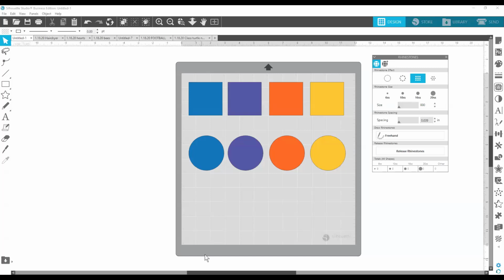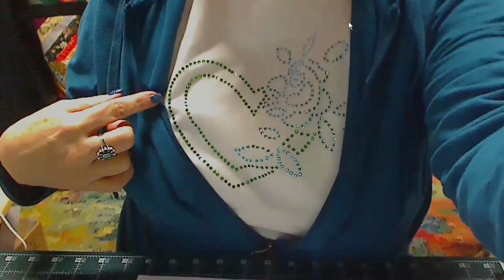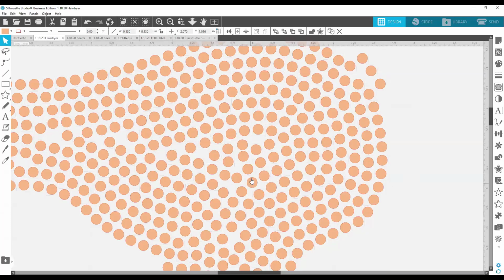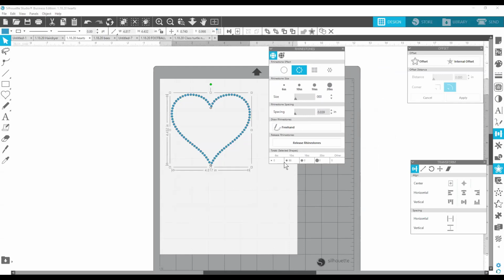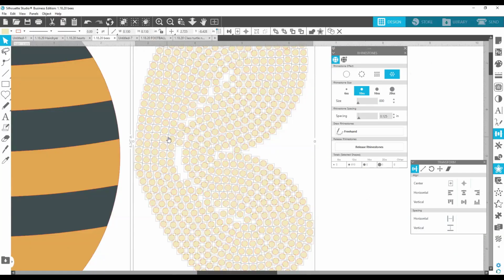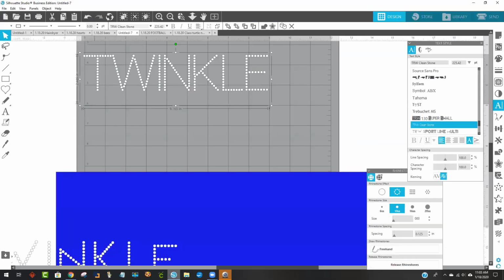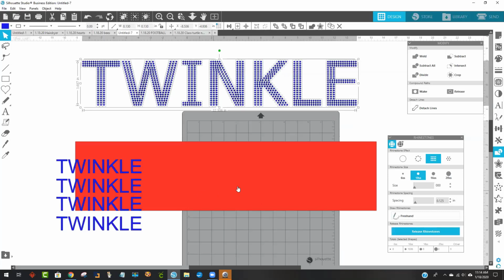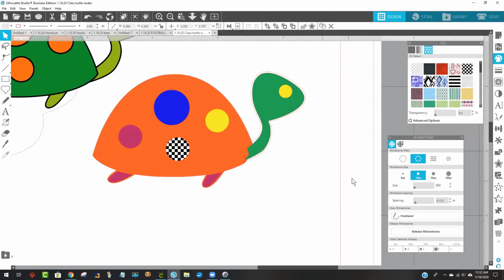Silhouette Class 1.18.20